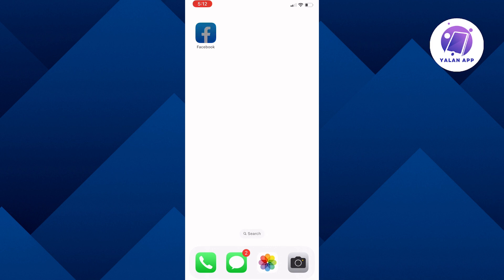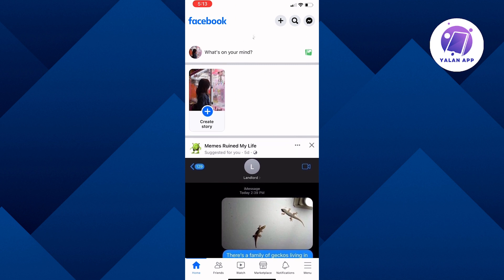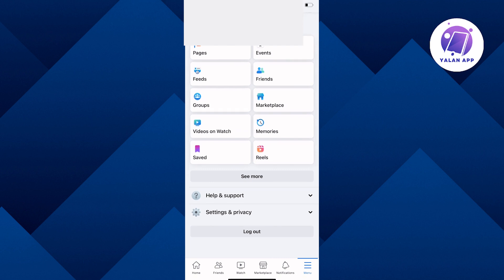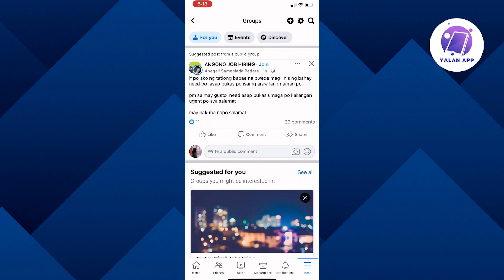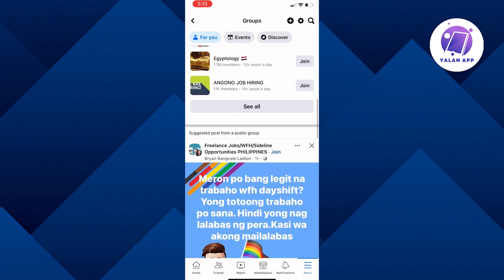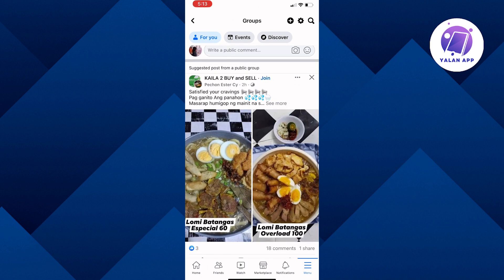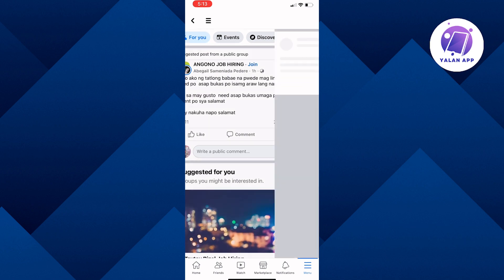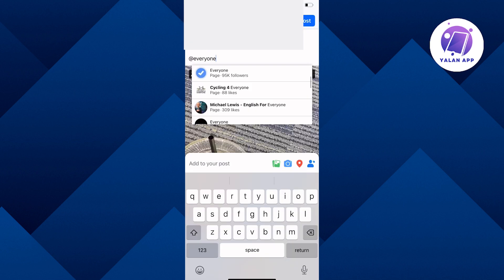How To Tag Everyone In A Facebook Group (2025)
If you want to tag everyone in a facebook group then this video will help you with this!